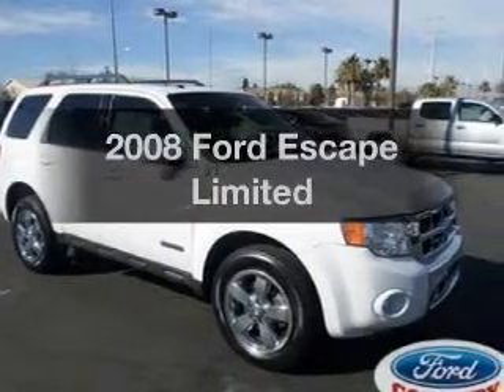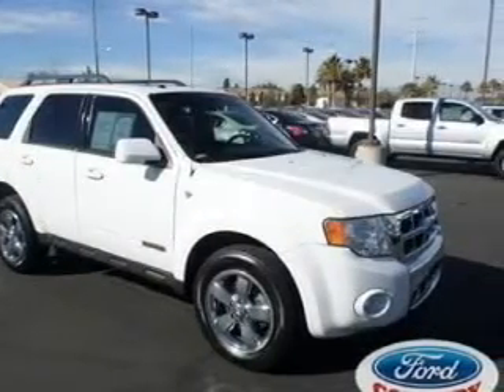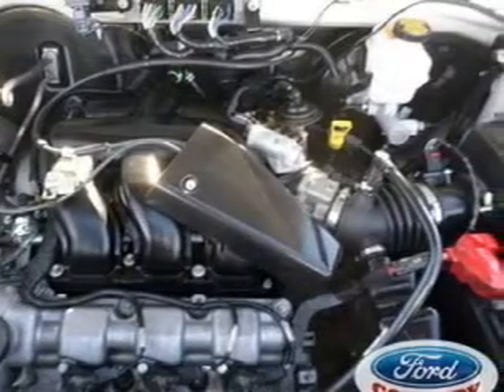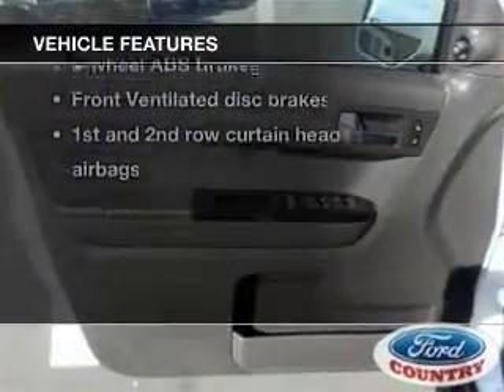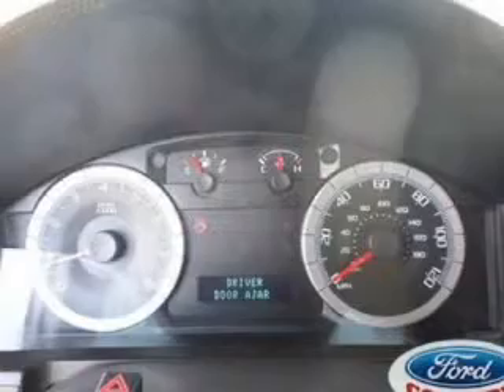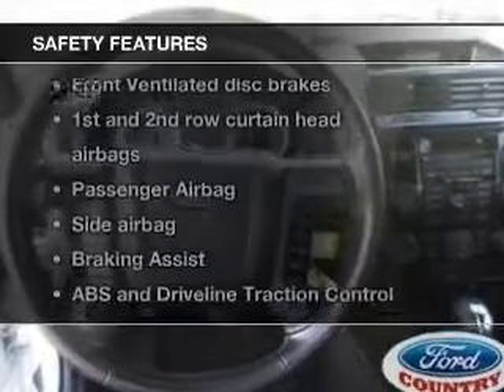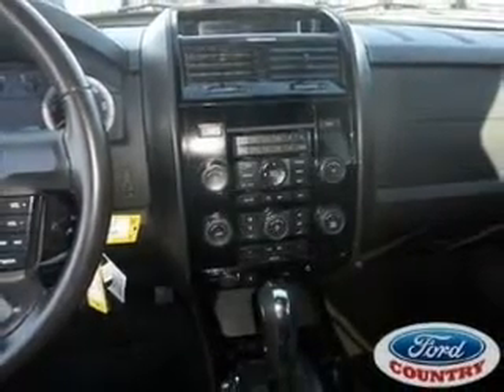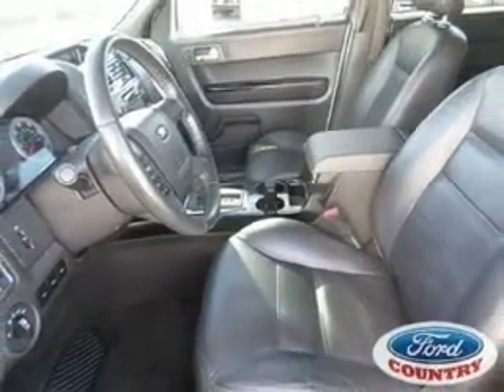2008 Ford Escape - Las Vegas NV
Year: 2008
Make: Ford
Model: Escape
Trim: Limited
Engine: 3.0 liter 6 cylinder 24 valve
Transmission: 4-Speed Automatic
Color: Oxford White
Mileage: 118277
Address:
280 N Gibson Road